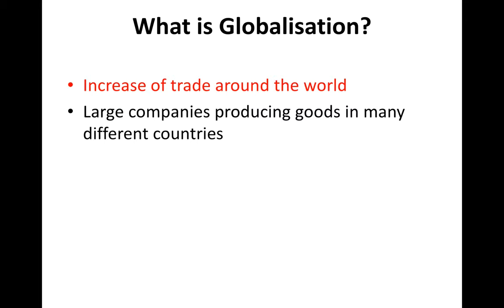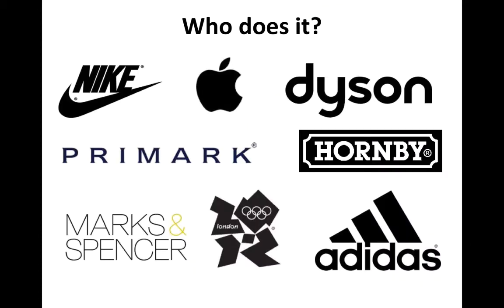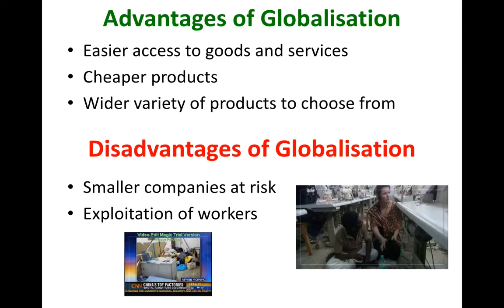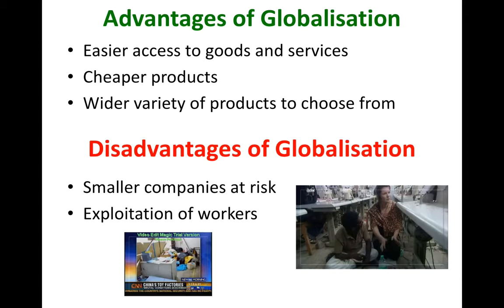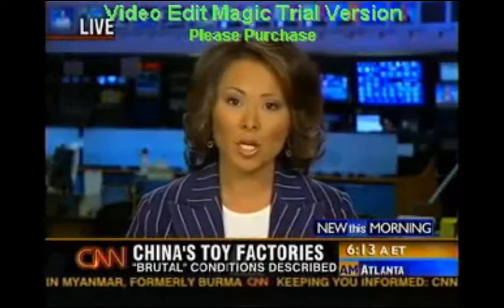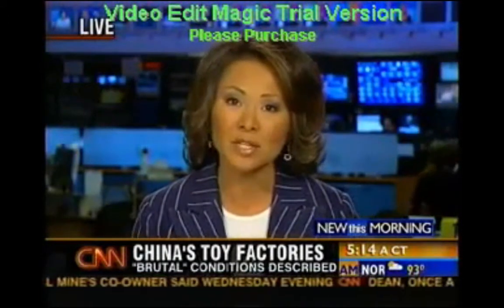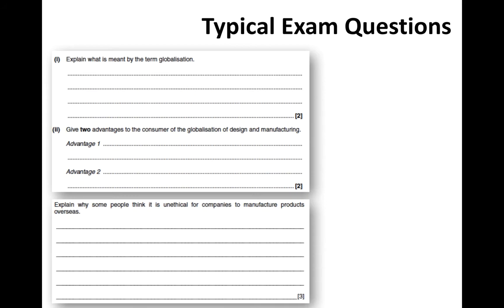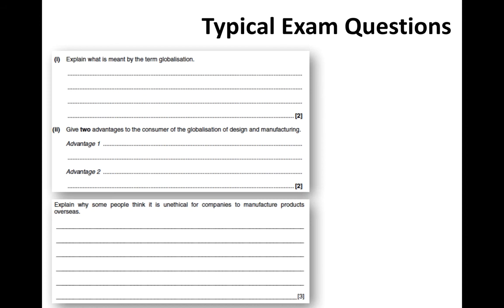13 Globalisation VIDEO